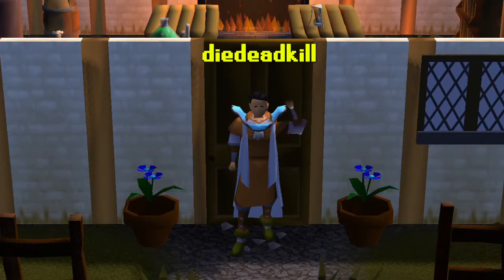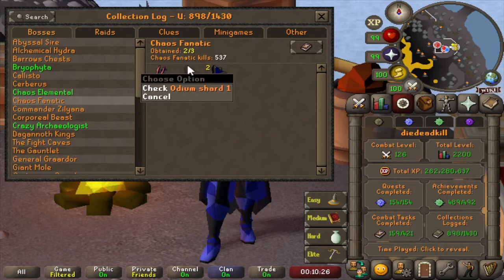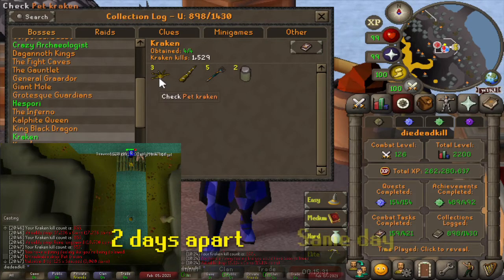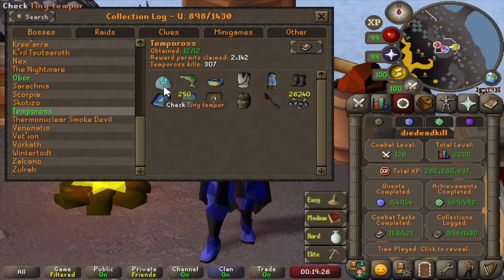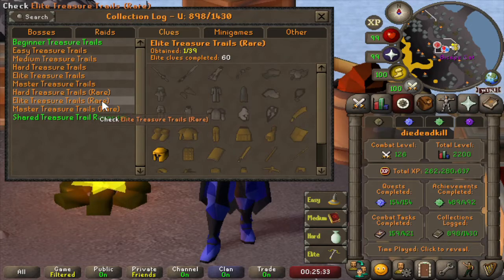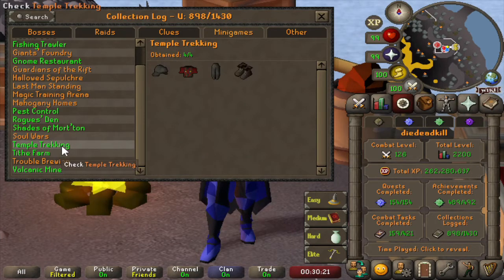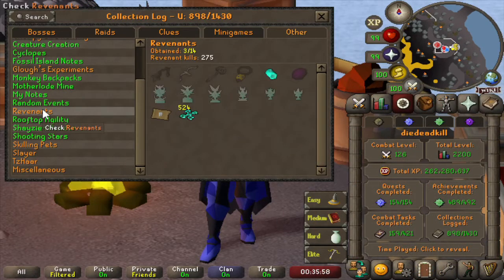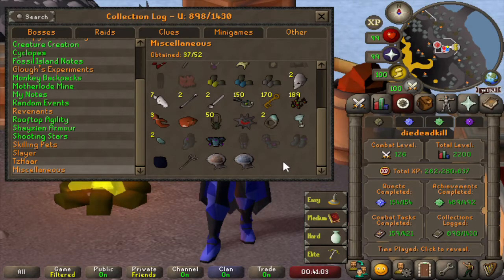The collection log so far #1.5 Collection log main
Overview of what we have so far.

Intro 0:00
Bosses 0:59
Raids 11:32
Clues 11:51
Minigames 15:01
Other 18:40
Outro 25:37